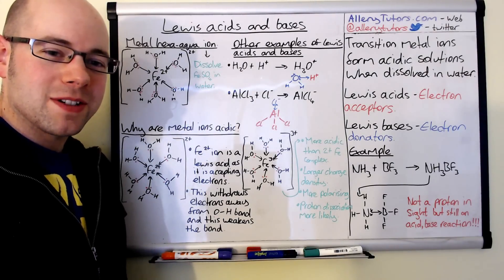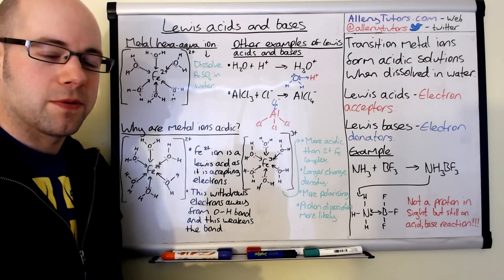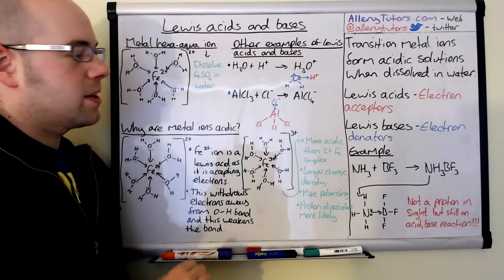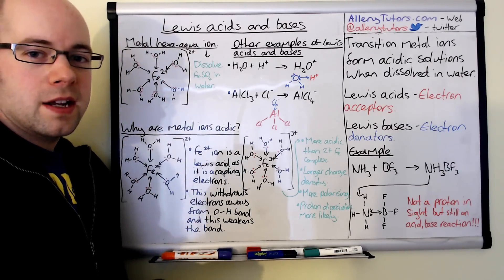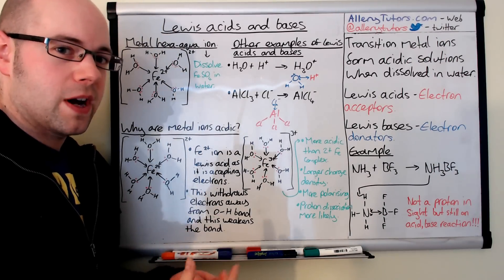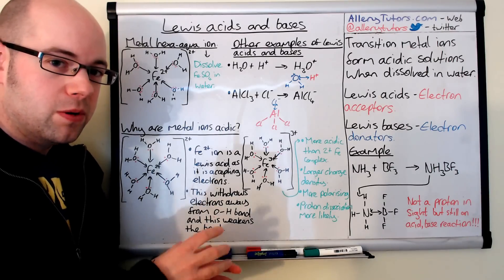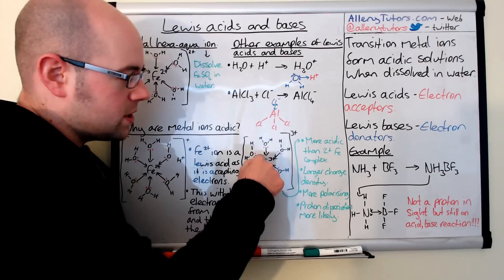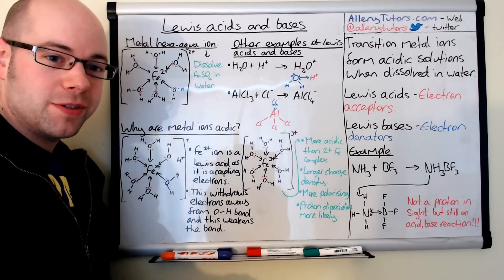Lewis Acids and Bases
Yes there is another type of acid and base! Watch this video to find out what a Lewis acid and base is, why transition metal ions are acidic and what makes them acidic. Interesting stuff!